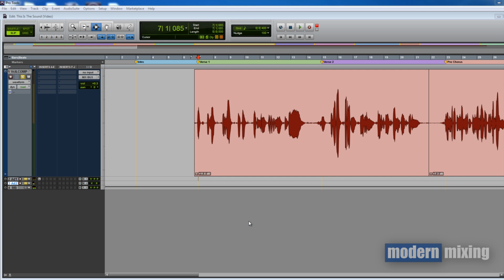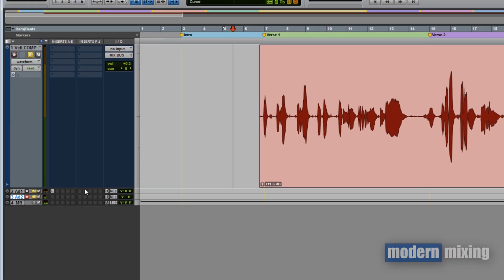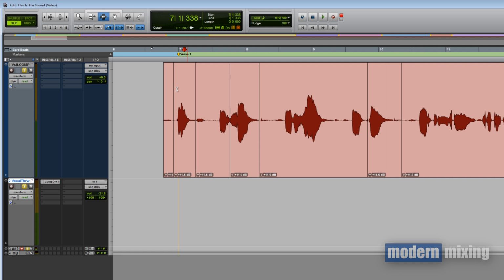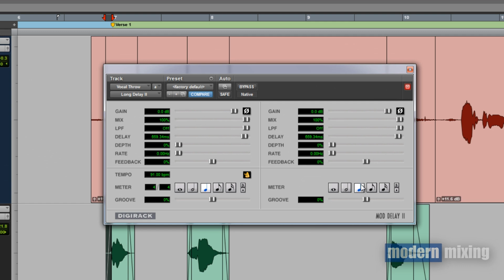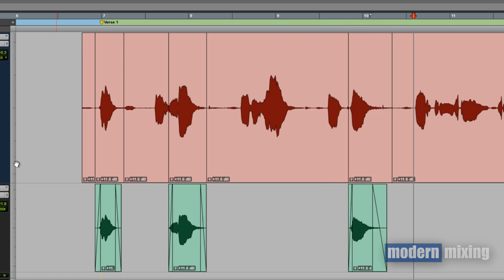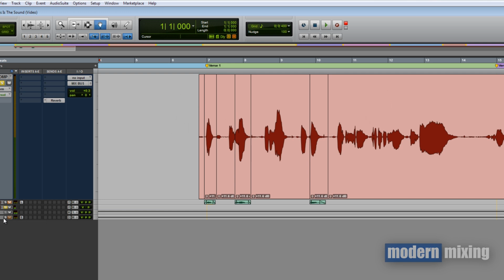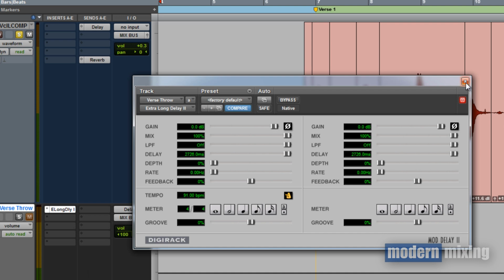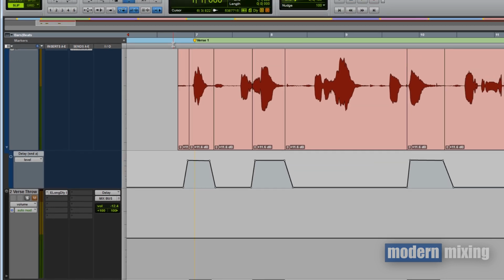How to Use Delay Throws In a Mix - ModernMixing.com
Vocals Provided by the Beautiful and talented Dani Jean

Using delays (or echo) in a mixing situation is not an overly complicated thing but I just think there tends to be confusion around the subject of delay throws. If you are already using delays in your mixes then you're probably already using a delay throw but you just may not know it. Do you have any rhyming words or phrases that have a delay attached to it? If the answer is yes then you are most likely using a delay throw. So let's get into the nitty gritty of it and then I'll show a couple of examples of how you can use it in your mixes.